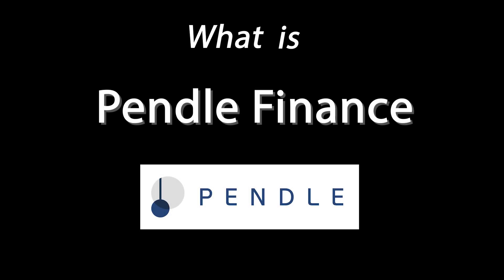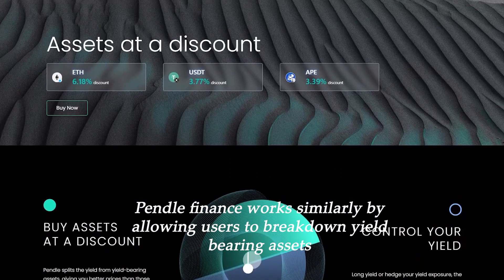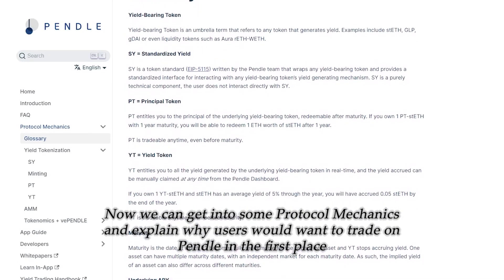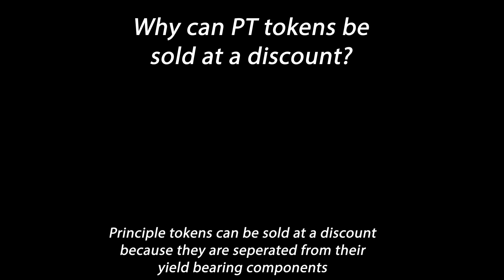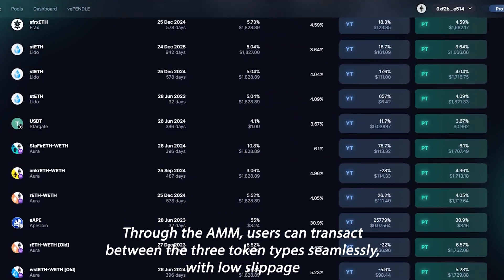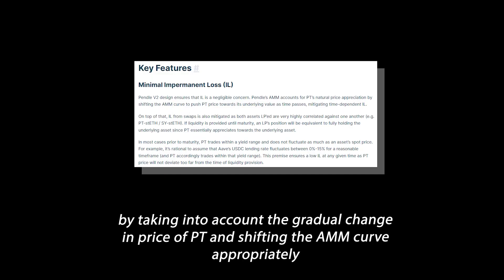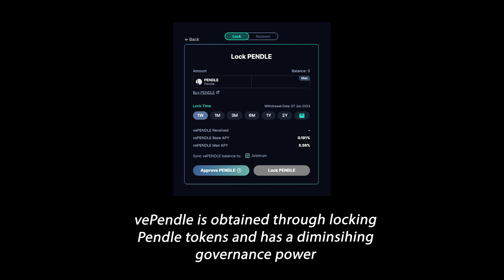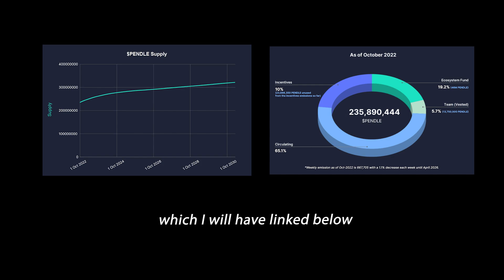What is Pendle Finance? A quick look at Interest Rate Derivatives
This video is dedicated to learning about the Decentralized Protocol known as Pendle Finance.

0:00 One
1:00 Two
2:00 Three